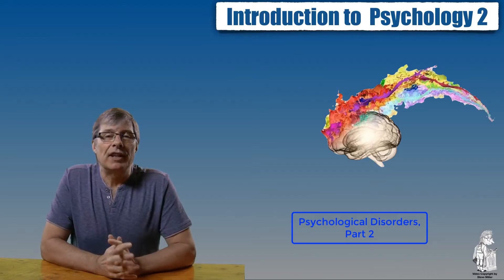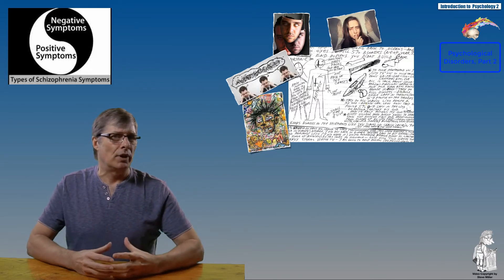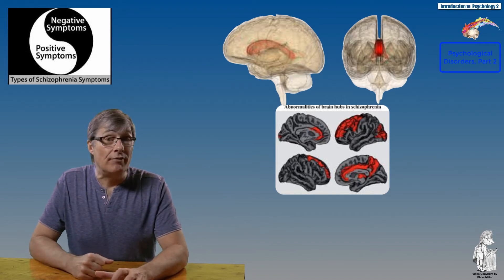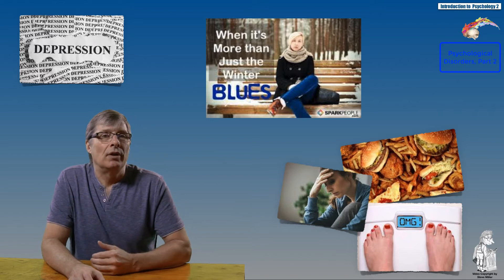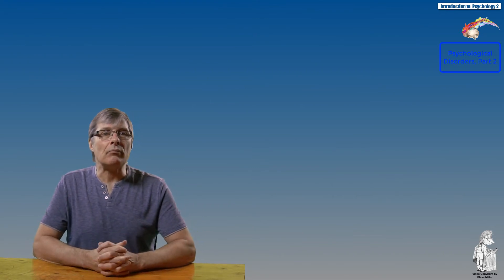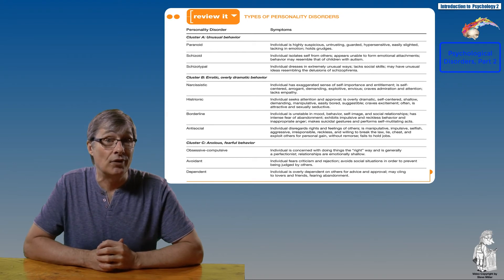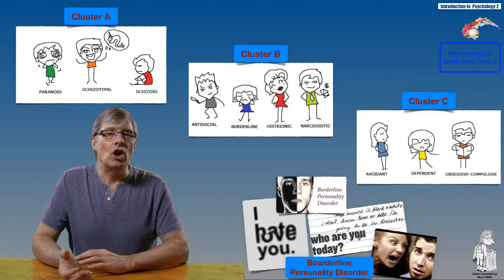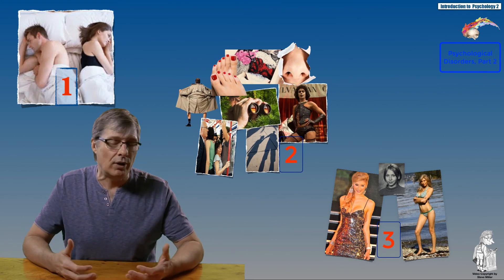SteveMillers Psychology2 Psychological Disorders P2 W21